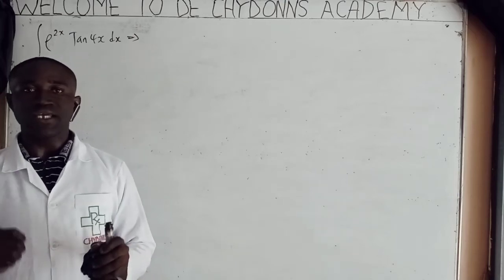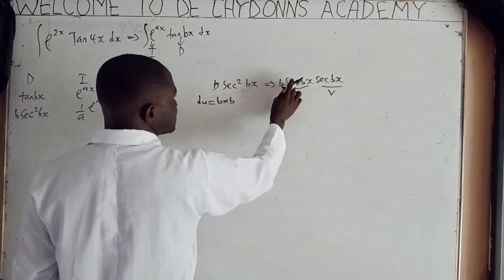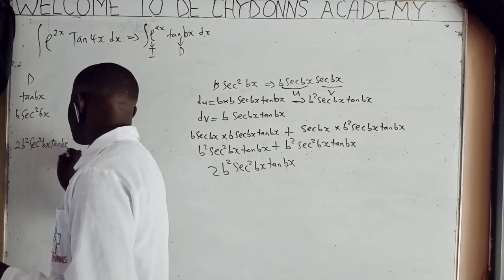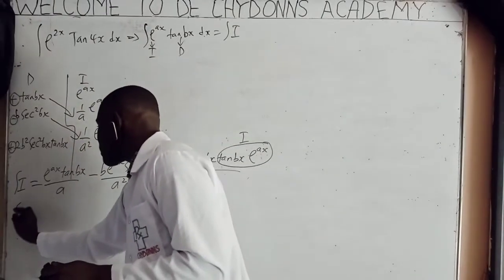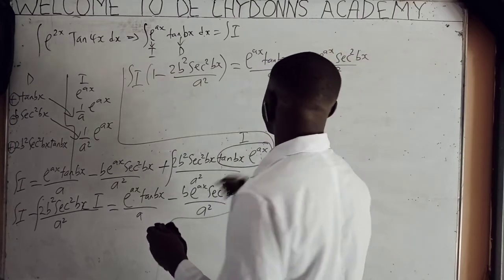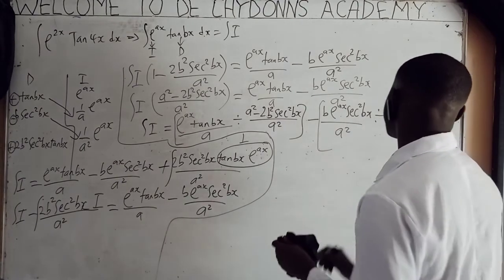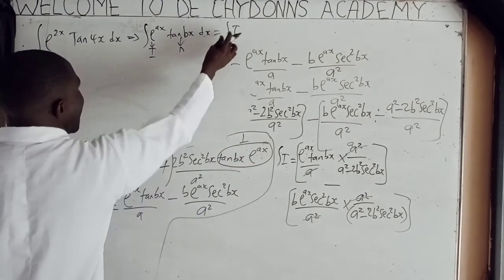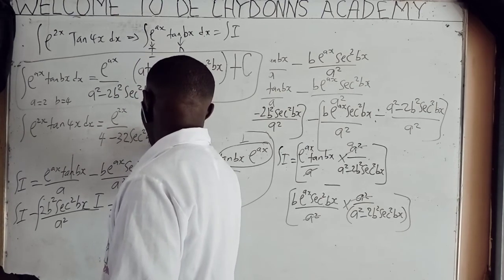Integration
This video explains how to integrate exponential with tanx. so enjoy the shortcut.{see CHYDONNS daniel@ YouTube.com}